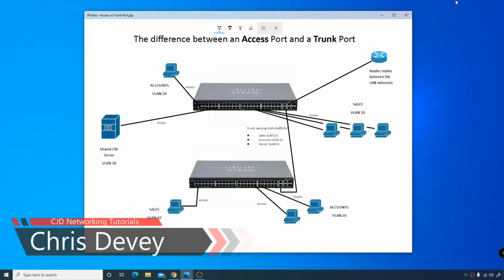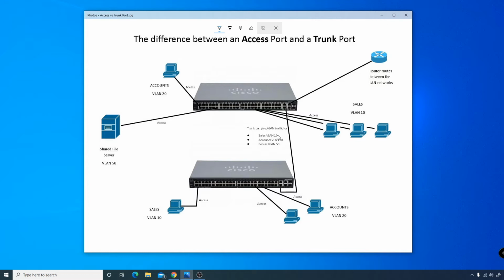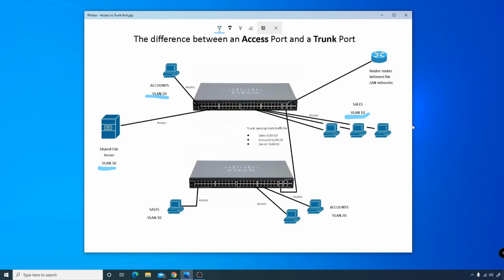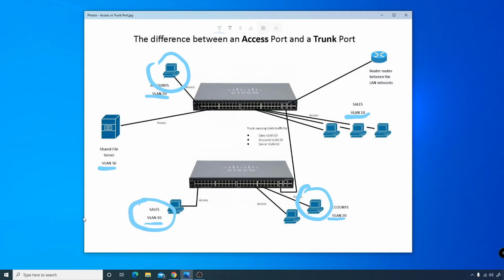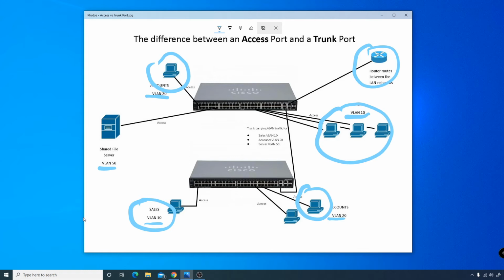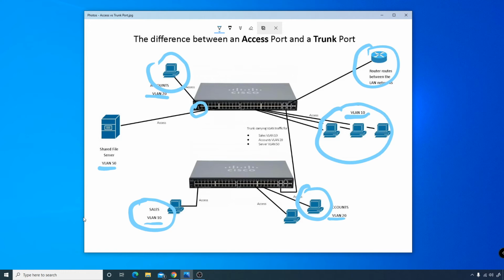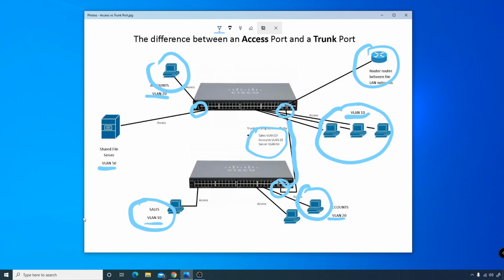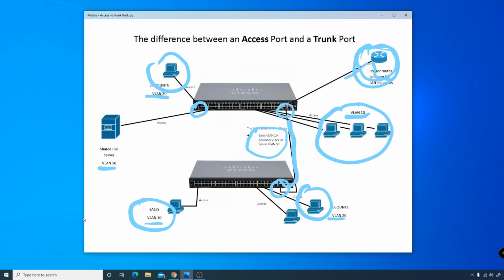Network Ports - Access Ports vs Trunk Port, What's the difference?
This is a short tutorial explaining the difference between and Access port and a Trunk port on a networking switch. I've tried to keep it as simple as I can!